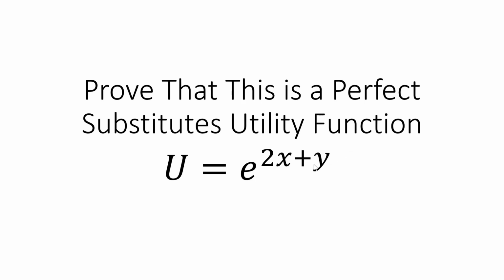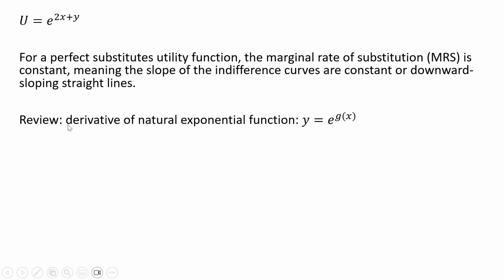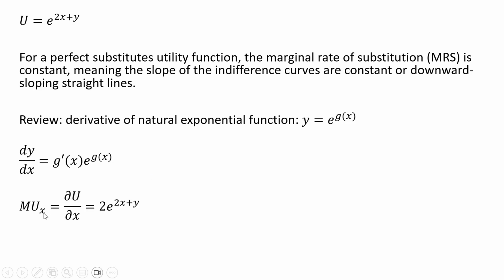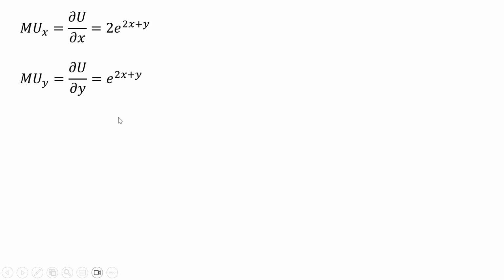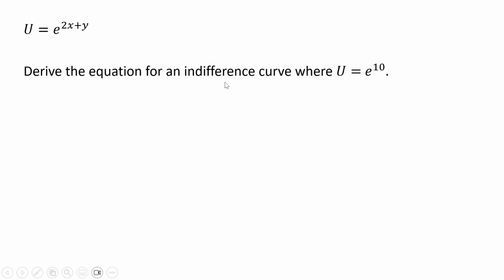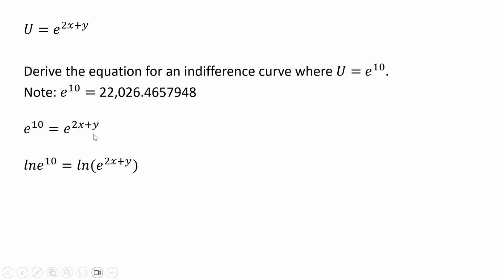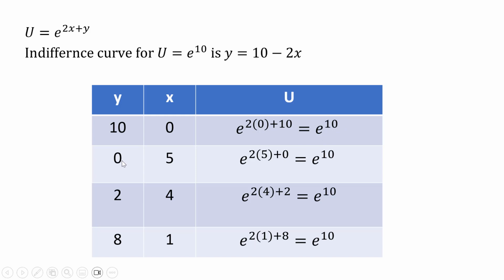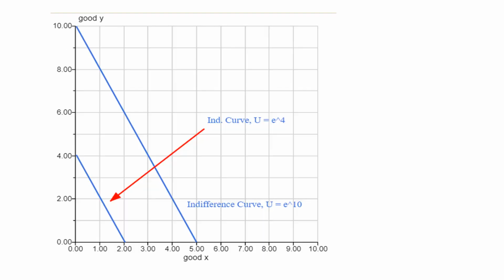Prove this is Perfect Substitutes Utility Function: U = e^(2x + y)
U = e^(2x + y) is a perfect substitutes utility function.